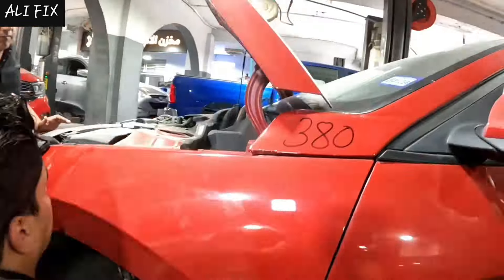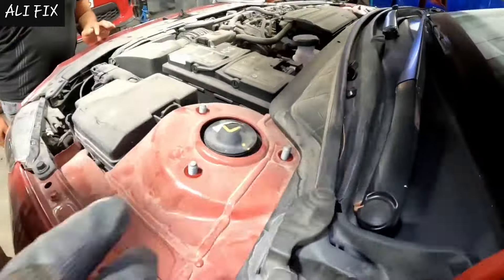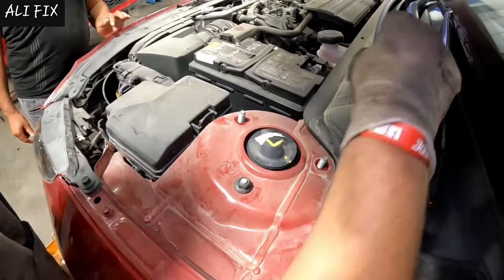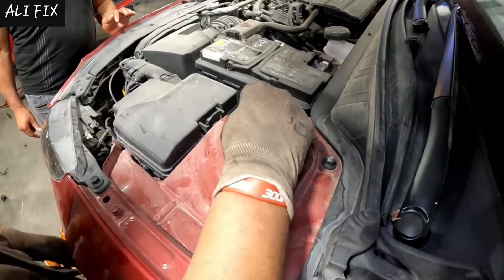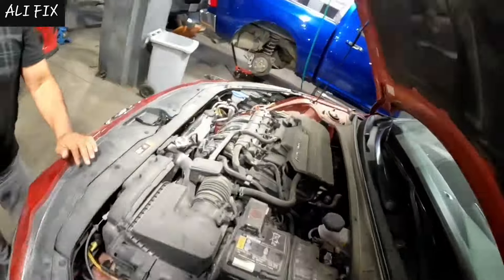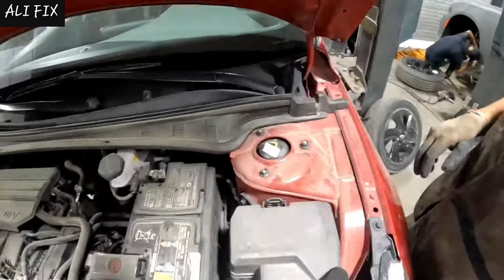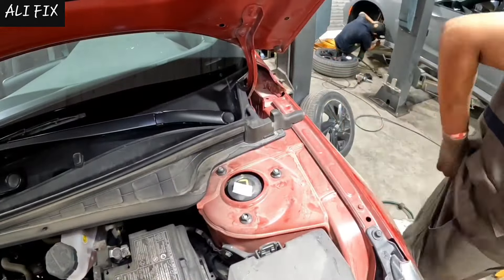replacing shock absorber - strut mount .... hyundai elantra 2021-2024